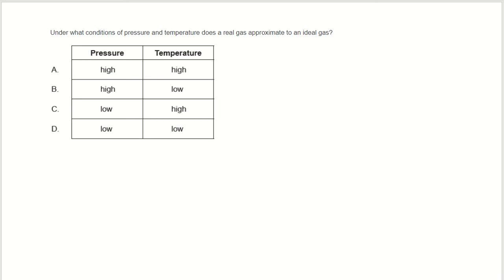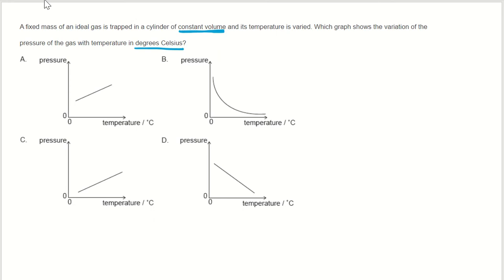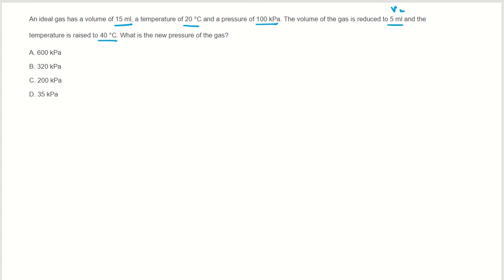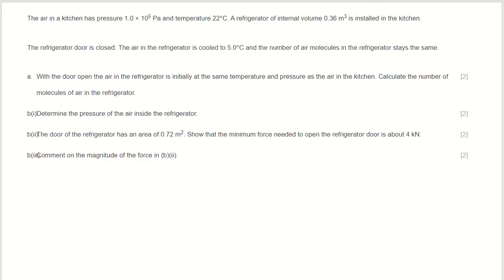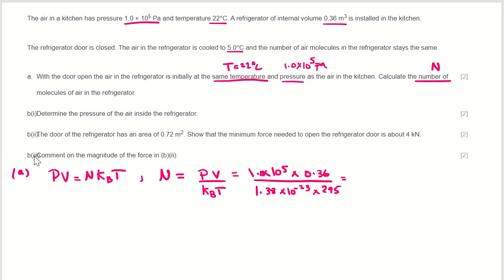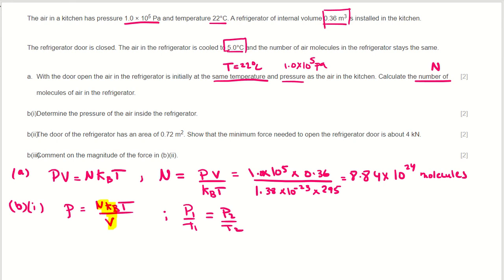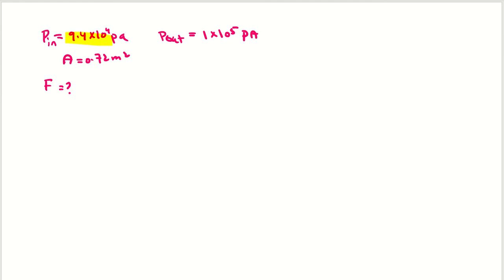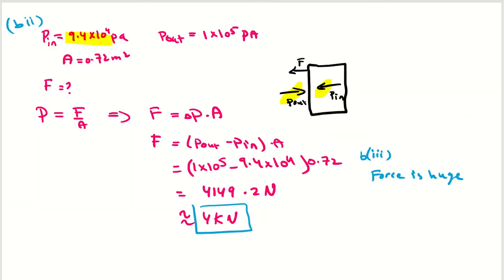3.2 Modelling A Gas Part 2